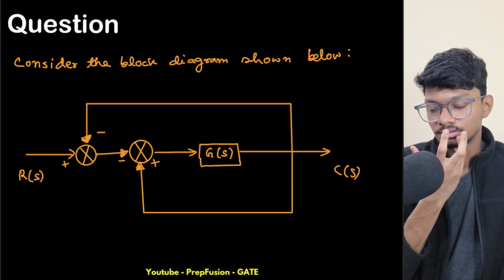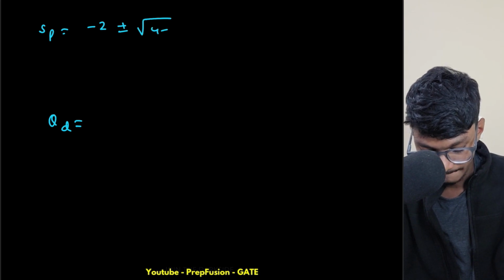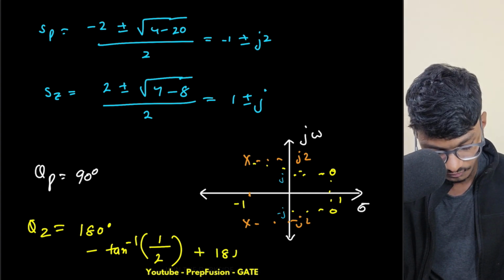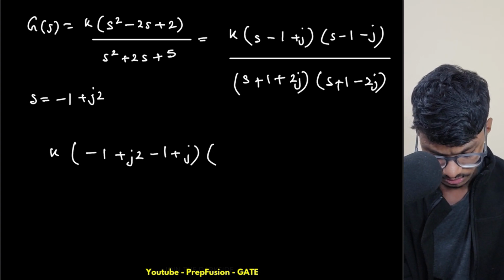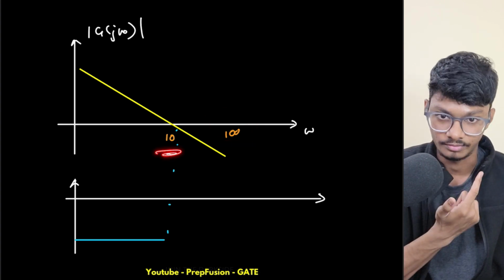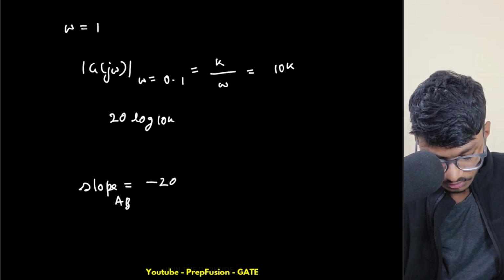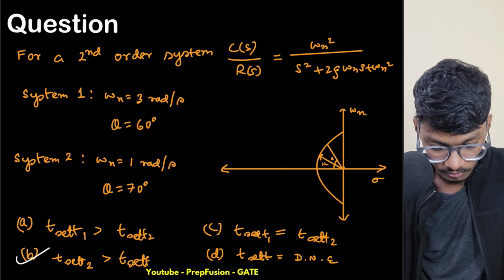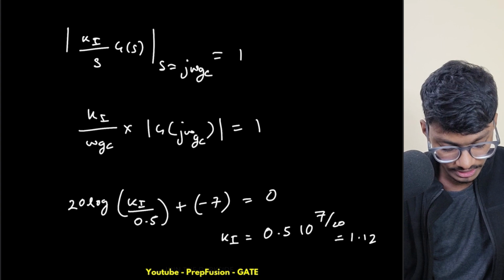GATE 2024 EE Control Solutions || Electrical Engineering